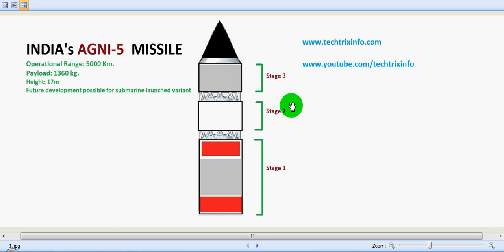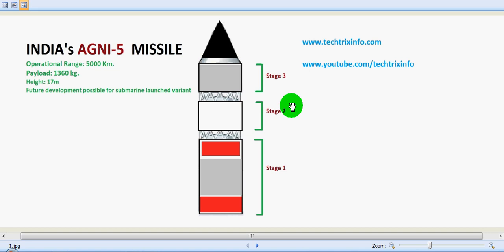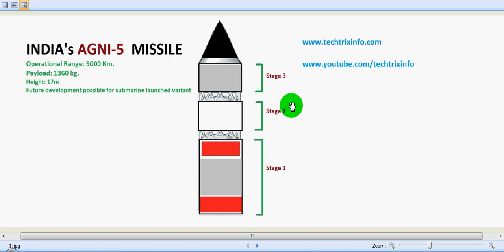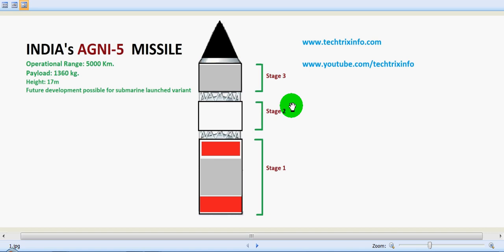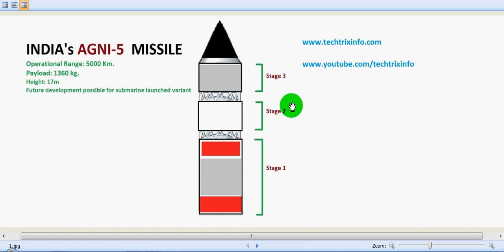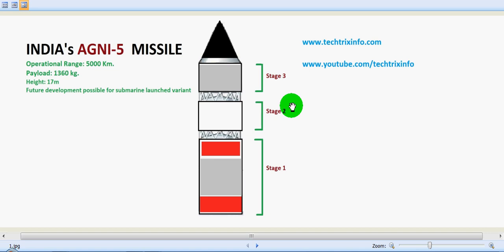Secret of India's AGNI 5 missile. ✔